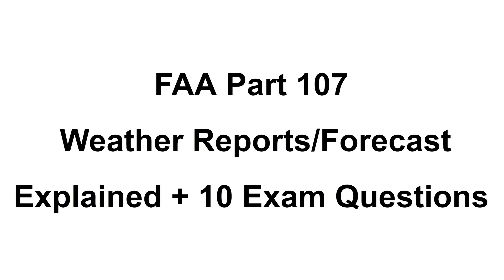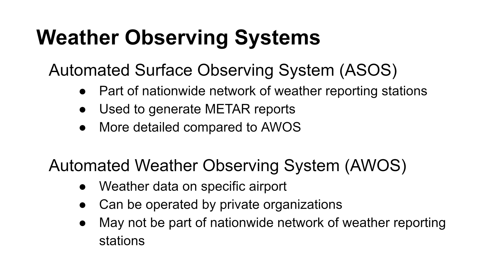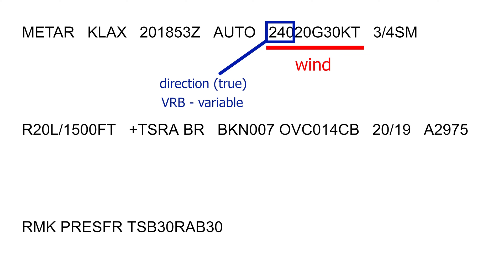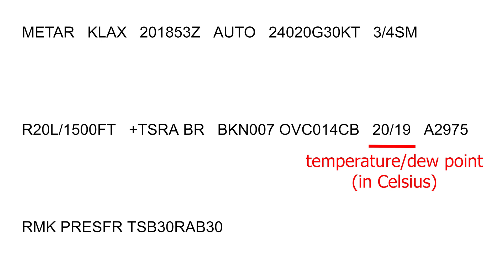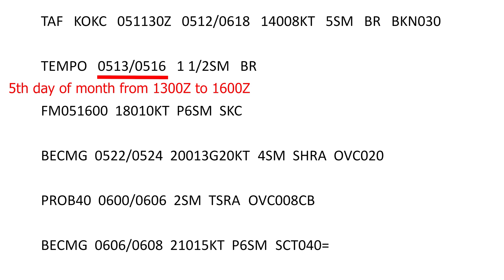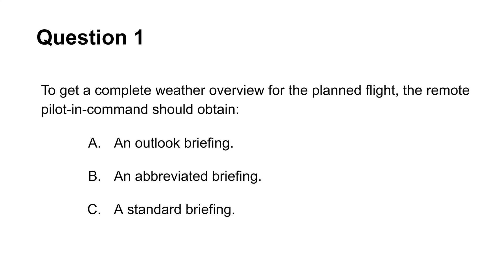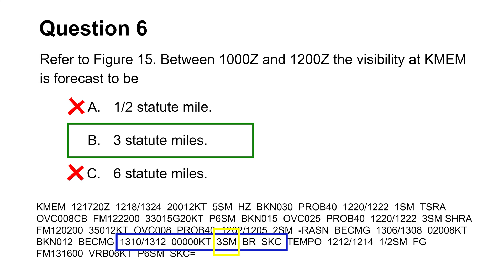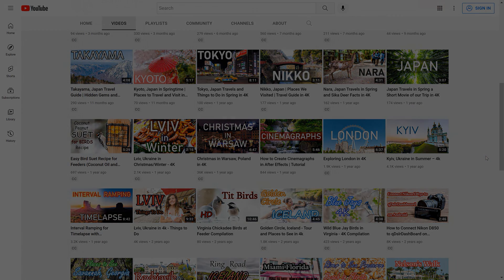FAA Part 107 Exam Weather Reports [Explained + 10 Questions Free Study Guide]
Most of the test questions and material I cover in this video are similar to the study guide I used to prepare and successfully pass the exam with a 90% score. Take a look at this study guide here (updated for 2025):

Airman Knowledge Testing Supplement for this tutorial:

Pilot Institute's "Part 107 Made Easy" course is competitively priced and taught by industry experts. If you do not pass the exam on your 1st try, Pilot Institute will even refund your money. Pilot Institute often provides discounts to their "Part 107 Made Easy" course.

This video is a free walkthrough tutorial that explains how to read weather  reports and forecasts, such as METAR and TAF. In this sUAS FAA Part 107 exam weather tutorial, I will cover all you need to know for the test and also go over 10 questions with detailed explanations.

In particular, I cover various symbols and abbreviations for weather, visibility, wind direction and velocity, sky condition and remarks section along with other details necessary to be proficient at reading weather reports.

Check out my video where I go over tips and strategies to effectively study for and pass the FAA part 107 test. This FAA part 107 exam study guide can be viewed

I also created many FAA part 107 exam study guide tutorials on a variety of difficult to understand topics.

If you prefer reading, we made a blog post going over these 10 questions. We provide more details and explanations at: 🔸

Content by Timestamp
00:00 - Intro
00:14 - Study Guide and material I Used
00:53 - Sources for Weather Briefings
01:07 - Main Types of Weather Reports: METAR and TAF
01:53 - Time in Weather Reports: UTC or Zulu Time
02:06 - Types of Weather Briefings
02:23 - Weather Observing Systems: ASOS and AWOS
03:23 - Study Strategy and Tips for FAA Part 107 Test Weather
04:09 - METAR Report Detailed Explanation
09:37 - TAF Forecast Report Detailed Explanation
12:26 - Convective SIGMET Report
14:02 - Practice Question 1
14:33 - Practice Question 2
15:15 - Practice Question 3
15:51 - Practice Question 4
16:21 - Practice Question 5
16:42 - Practice Question 6
17:05 - Practice Question 7
17:34 - Practice Question 8
18:11 - Practice Question 9
18:45 - Practice Question 10

Question 1: To get a complete weather overview for the planned flight, the remote pilot-in-command should obtain?
Question 2: Which statement is true concerning ASOS/AWOS weather reporting systems?
Question 3: The wind direction and velocity at KJFK is from?
Question 4: What are the current conditions for Chicago Midway Airport (KMDW)?
Question 5: In the TAF for KMEM, what does "-RASN” stand for?
Question 6: Between 1000Z and 1200Z the visibility at KMEM is forecast to be?
Question 7: What is the forecast wind for KMEM from 1600Z until the end of the forecast?
Question 8: According to the KMEM forecast, what is the earliest time on the 12th (today) at which the visibility may be reduced below the 3 SM minimum for sUAS operations?
Question 9: Under what circumstances will a convective SIGMET be issued for?
Question 10: The remarks section for KMDW has "RAB35" listed. This means?